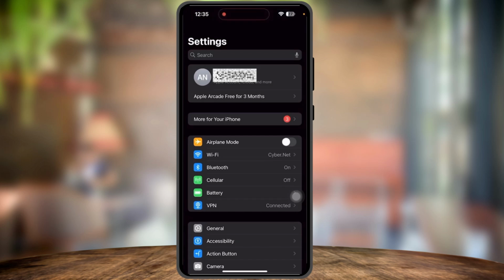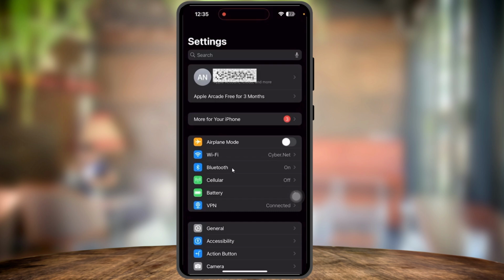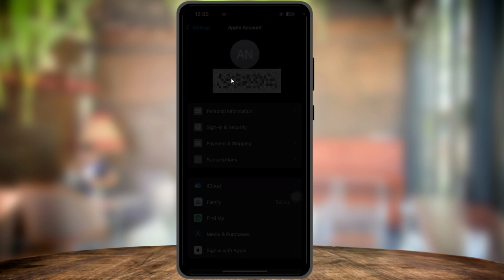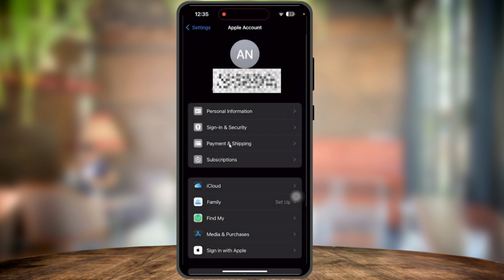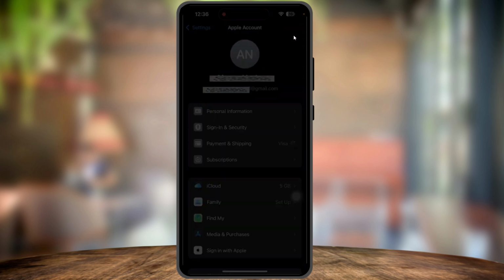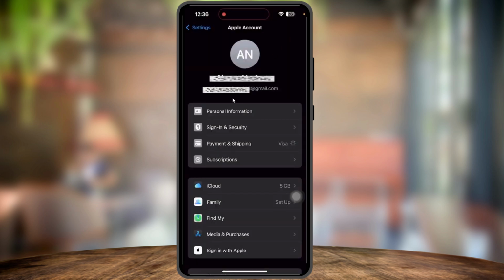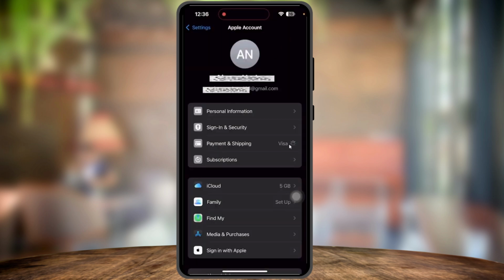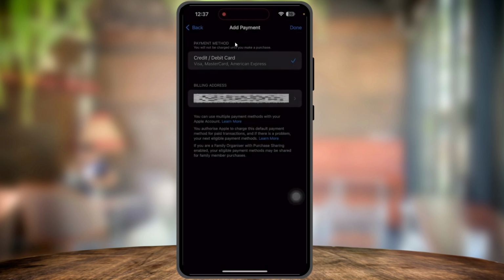How to Add Apple Cash as a Payment Method (App Store & iCloud)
How to add Apple Cash as a payment method under Payment and Shipping. This is separate from adding it to Wallet — it makes Apple Cash usable for App Store and iCloud purchases.

Payment and Shipping controls the payment method Apple uses for App Store purchases, iCloud storage and other Apple services — separate from what shows up in the Wallet app for tap-to-pay. Open Settings on your iPhone and tap your Apple ID banner at the top. Scroll down and select Payment and Shipping. You will be prompted to enter your Apple ID password to access this section — type it in and tap Sign In in the top right corner. Once signed in, tap Add Payment Method, choose Credit or Debit Card, and tap Done. Apple Cash is now added as a payment method here, meaning it can be used to pay for apps, subscriptions and other Apple purchases in addition to tap-to-pay through Wallet.

TIMESTAMPS
00:00 Intro
00:08 Open Settings and tap your Apple ID
00:18 Select Payment and Shipping
00:28 Enter your Apple ID password
00:38 Tap Add Payment Method
00:48 Choose Credit or Debit Card
00:58 Tap Done to save

• The difference between Payment and Shipping and Wallet
• Where Payment and Shipping sits under your Apple ID
• Why your Apple ID password is required here
• How to add Apple Cash as a payment method
• What this enables beyond tap-to-pay